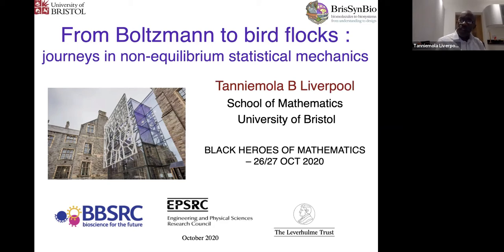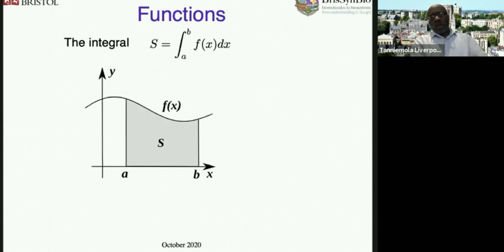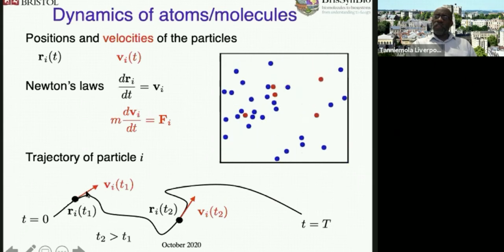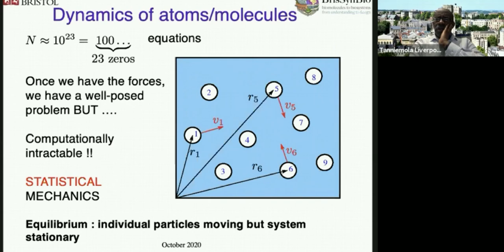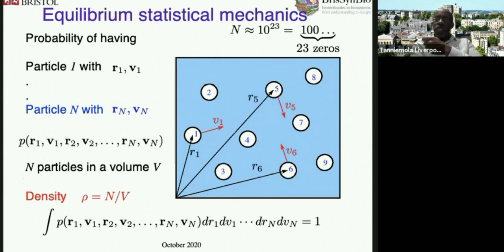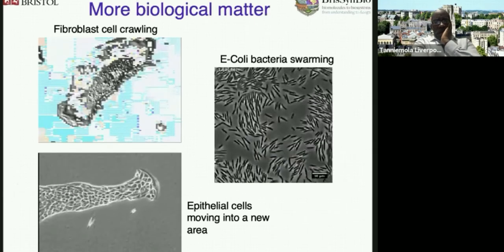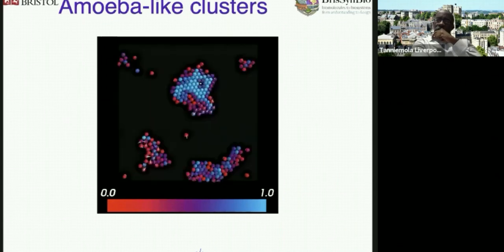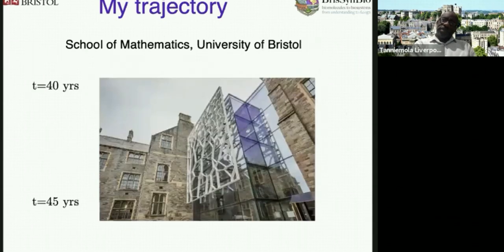Journeys in non-equilibrium statistical mechanics, Tanniemola B Liverpool | BHoM 2020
This was part of the Black Heroes of Mathematics Conference 2020.